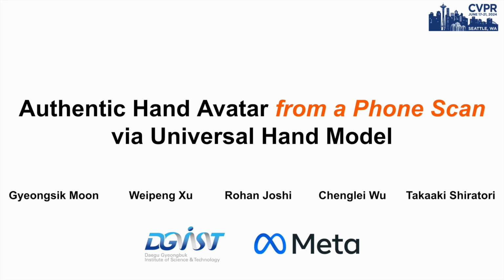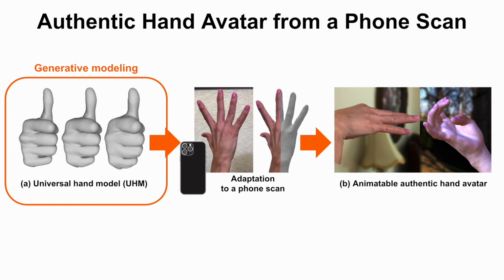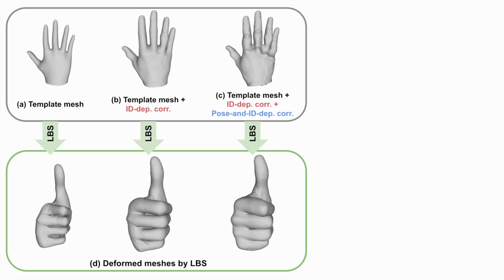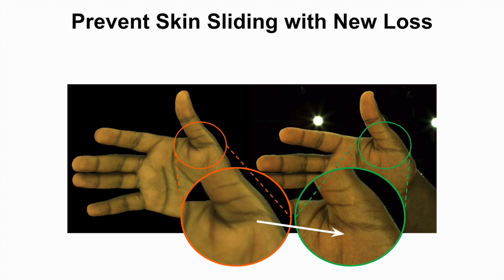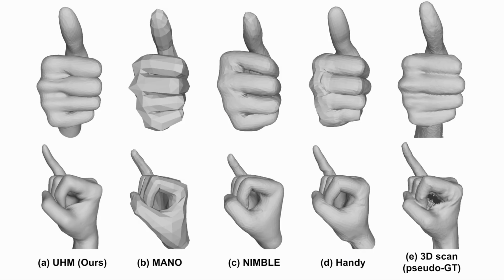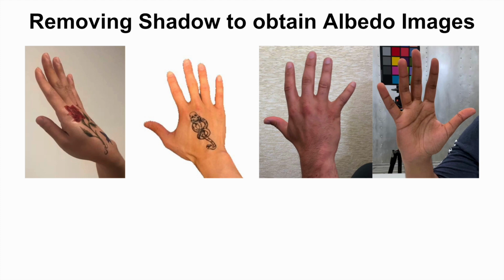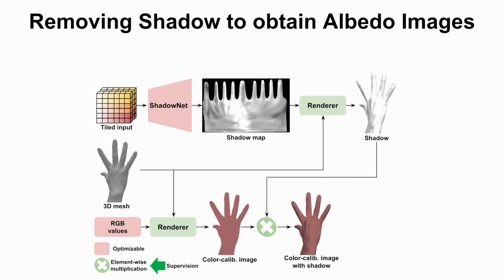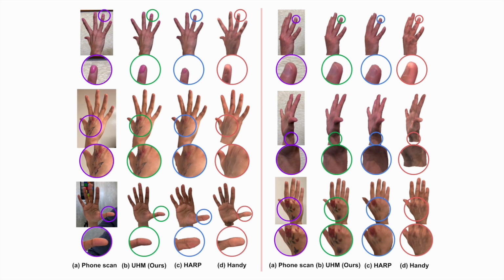UHM (Authentic Hand Avatar from a Phone Scan via Universal Hand Model. CVPR 2024.)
Moon, Gyeongsik, et al. "Authentic Hand Avatar from a Phone Scan via Universal Hand Model". CVPR 2024.